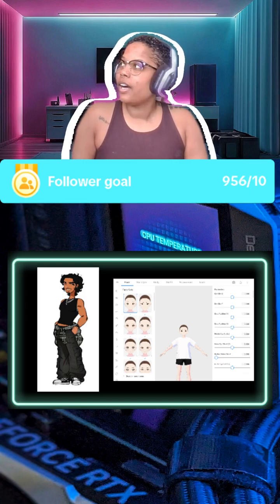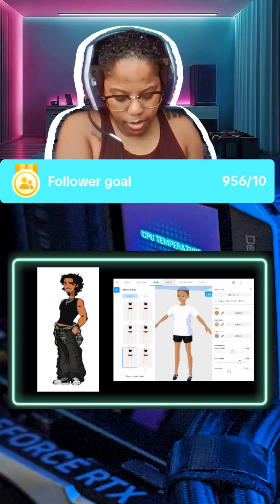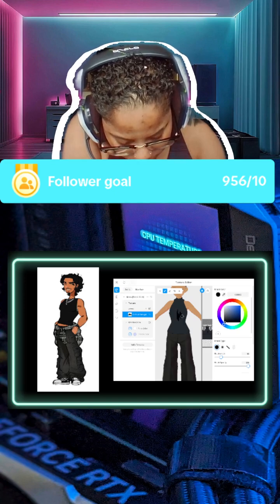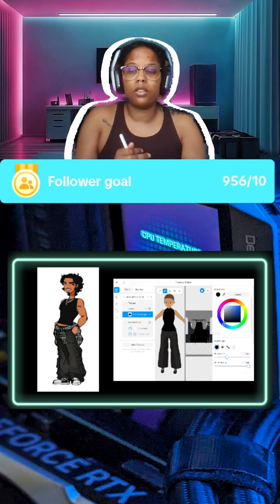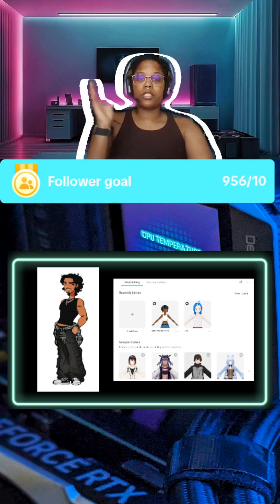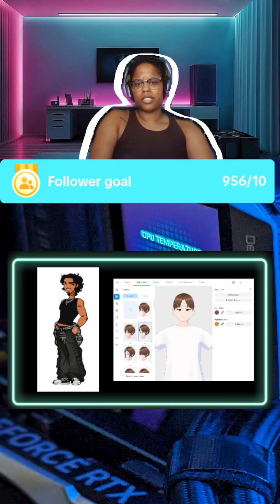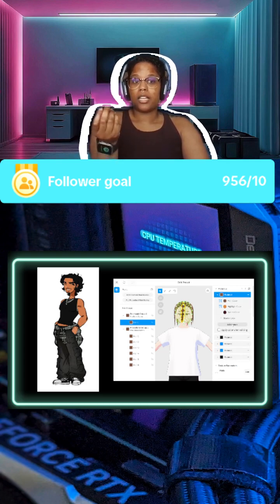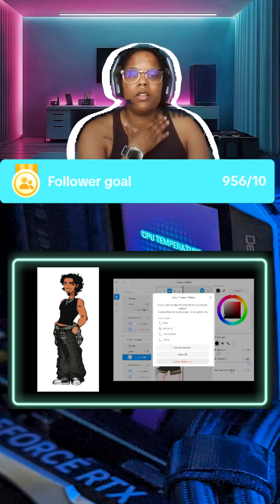Design with me Live!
Stream test on TT (: